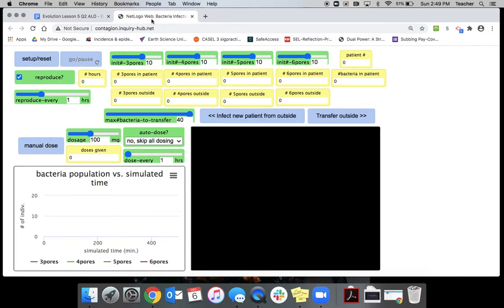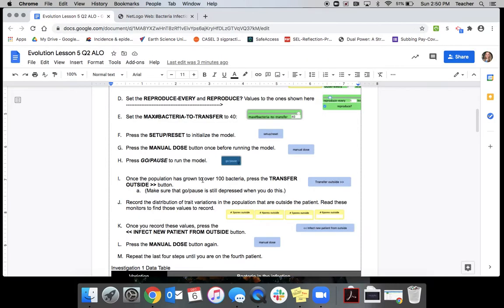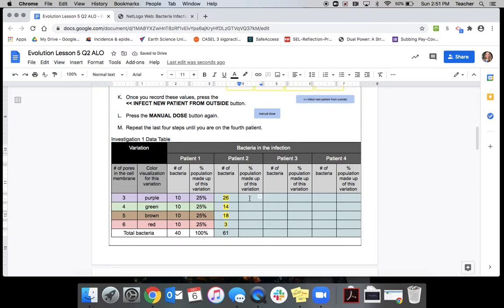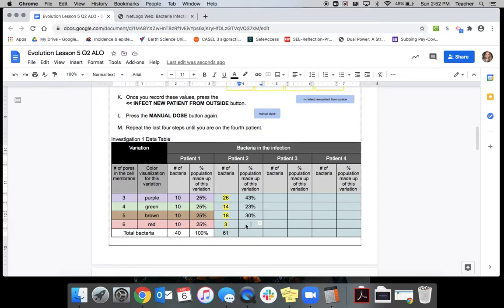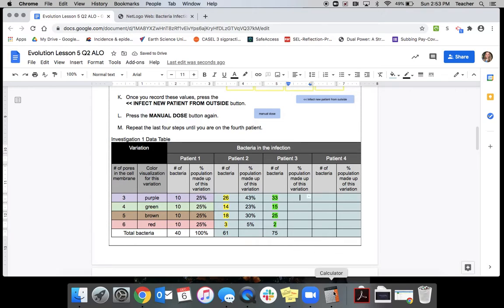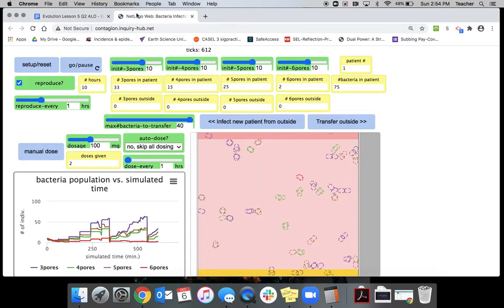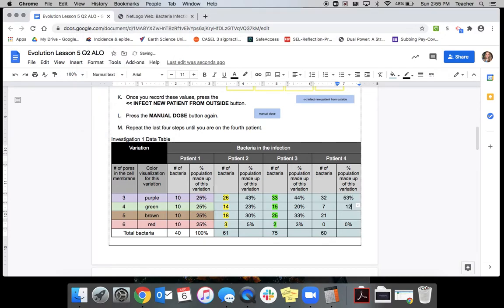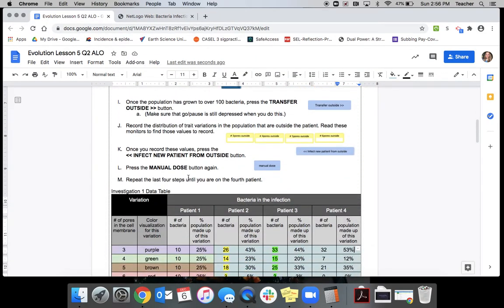Evolution L5 Screencast